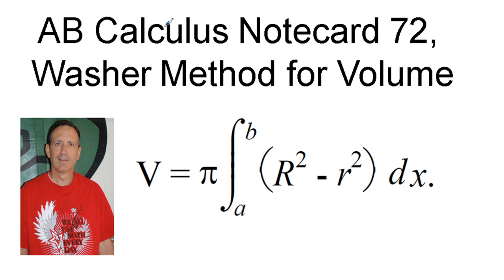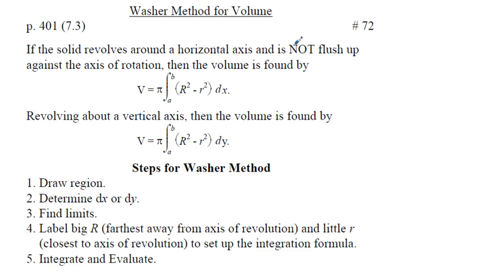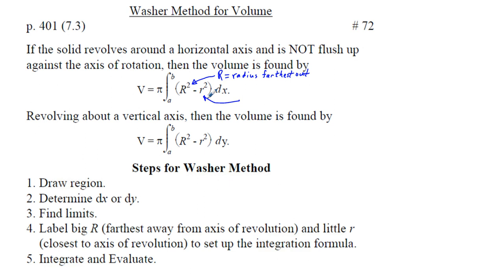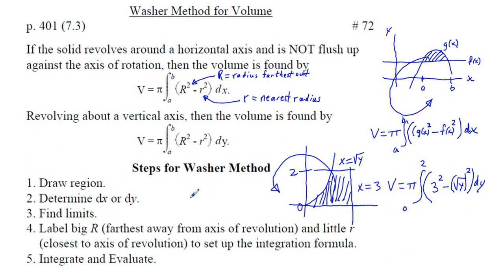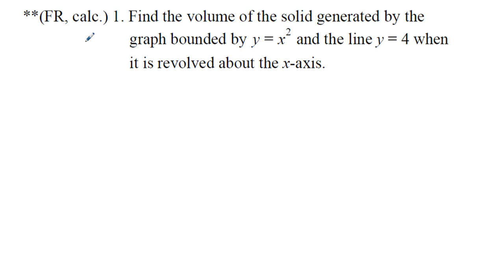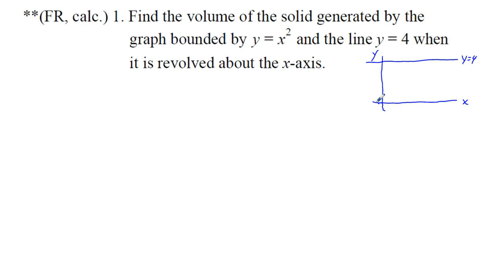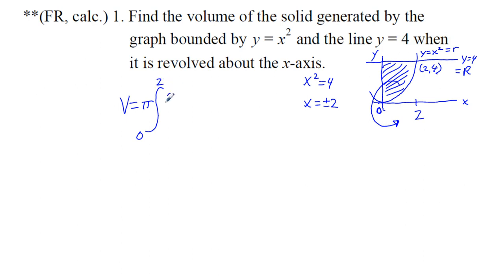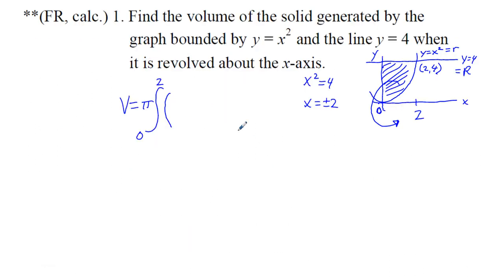AB Calculus Notecard 72, Washer Method for Volume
This lesson shows how to use the washer method to determine the volume of a solid.  One problem involves a rotation about the x-axis and another problem involves a rotation about the y-axis.  A TI Nspire CX calculator is used in solving one of the problems.